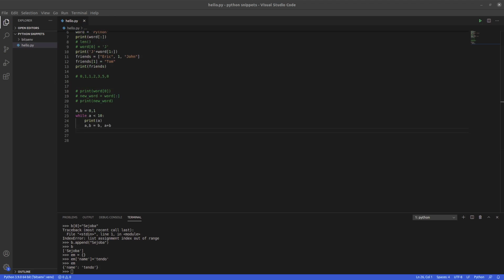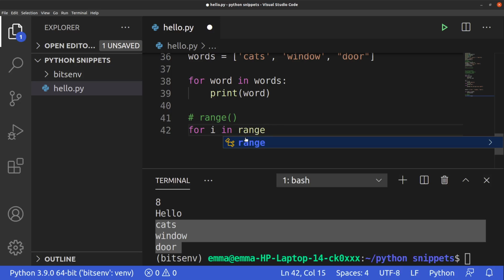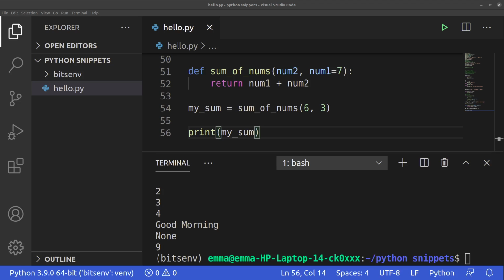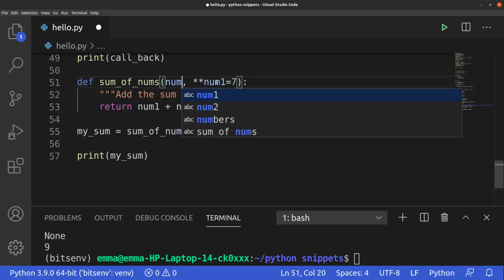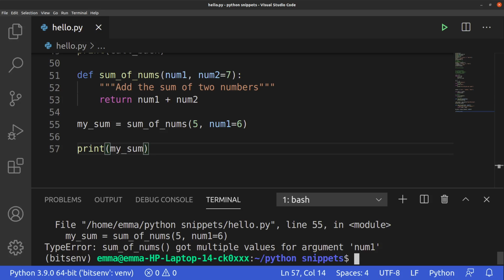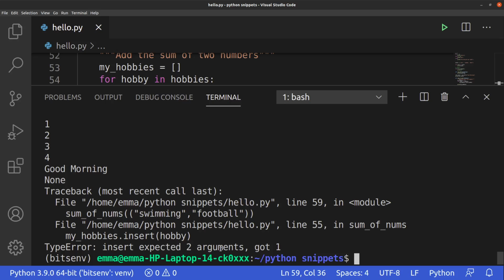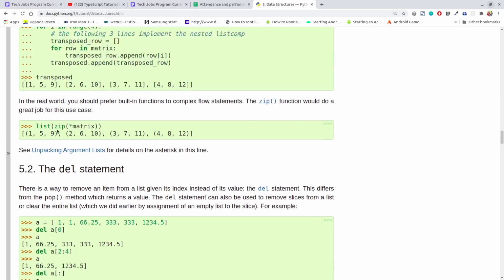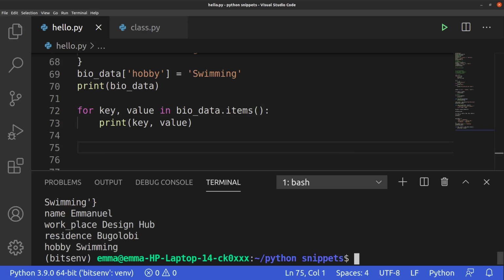Python Lesson 2